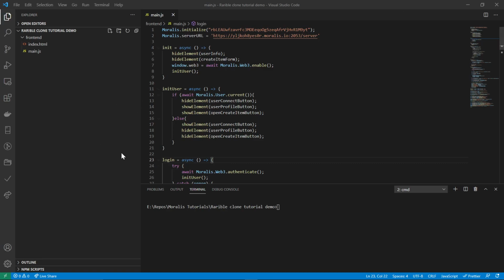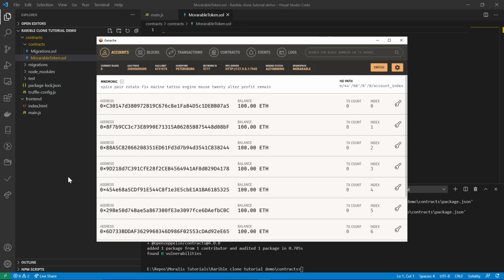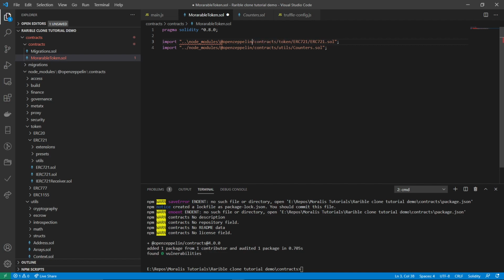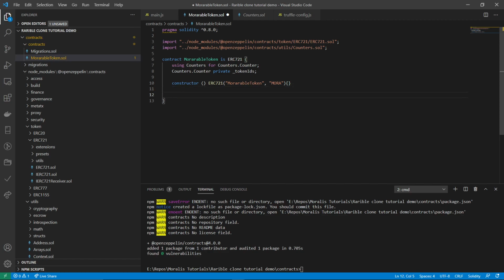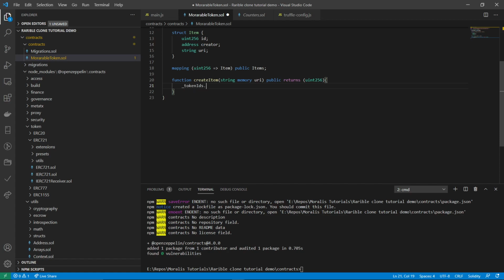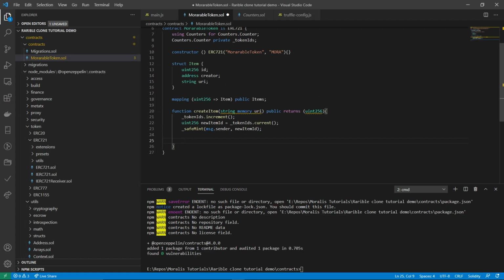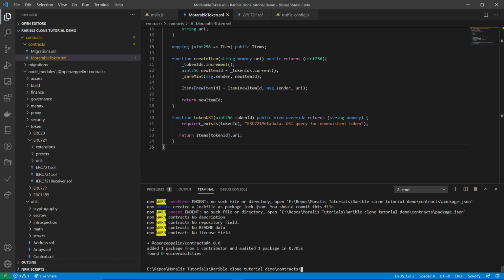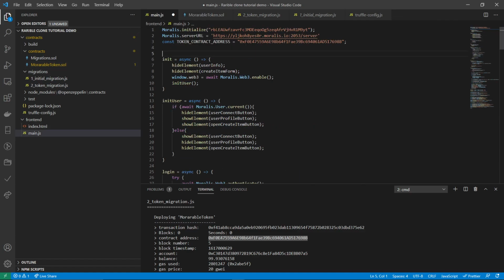I CLONED RARIBLE IN 24H - Token Contract [PART 6]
In this episode we write the token contract that will be used for the NFTs created on our Rarible clone. To follow along you need a Moralis SDK which you can get